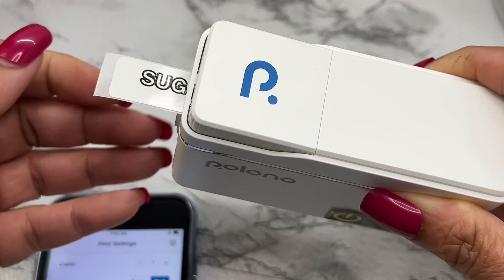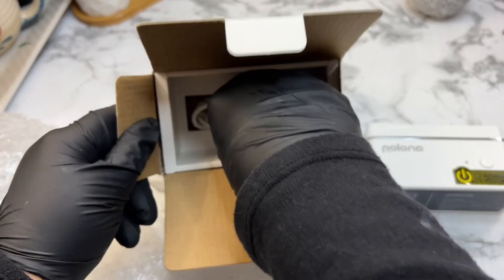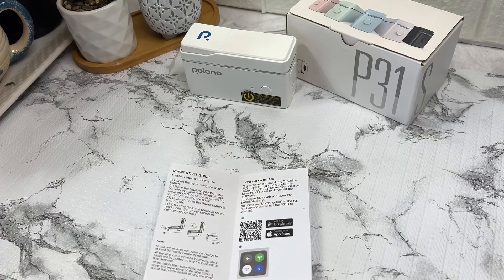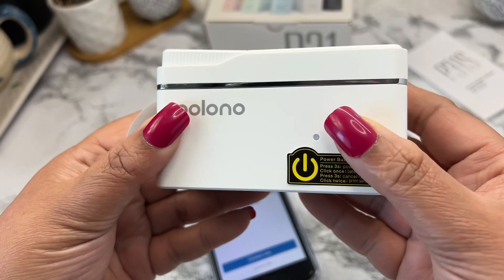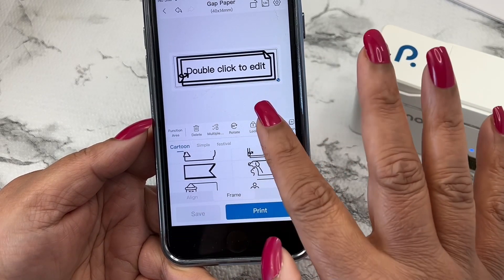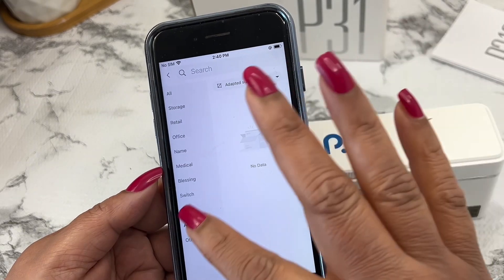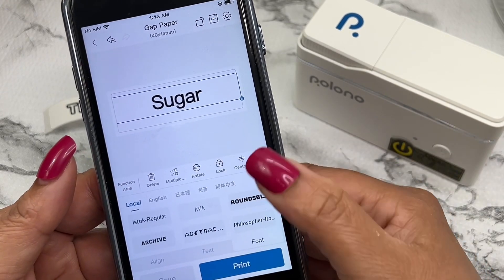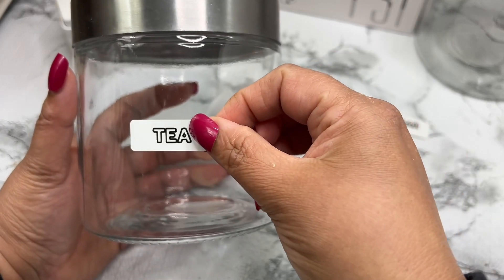How to Setup POLONO P31S Label Maker | Tutorial |Unboxing And Review | Amazon finds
Purchase link